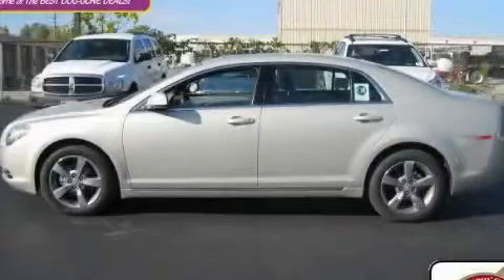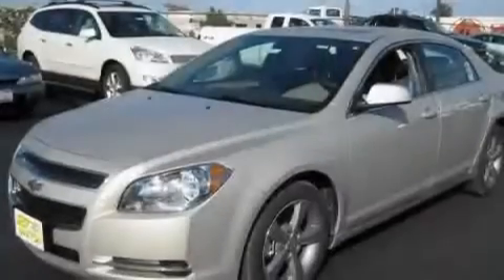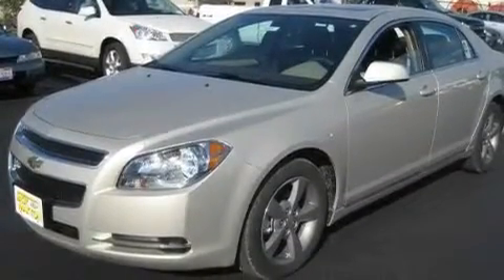2011 Chevrolet Malibu Worthington OH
Year: 2011
 Make: Chevrolet
 Model: Malibu
 Engine: 2.4L 4-Cylinder
 Trans.: automatic
 Exterior: Gold Mist Metallic
 Miles: 3
 Interior: Cocoa/Cashmere

 2011 Chevrolet Malibu Worthington OH